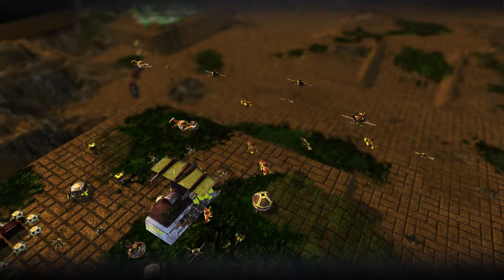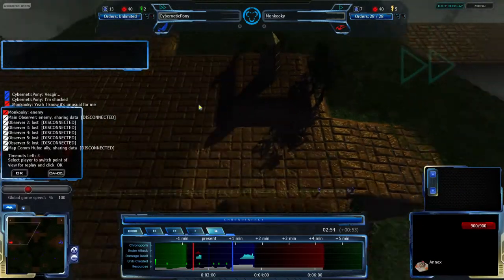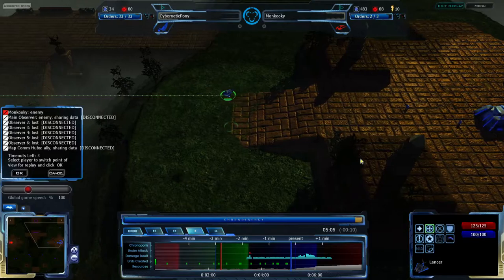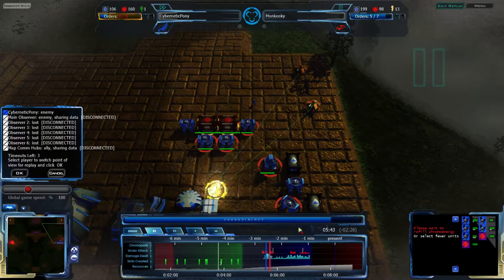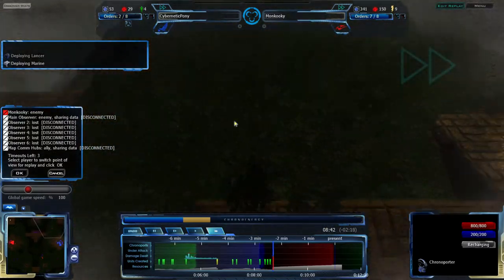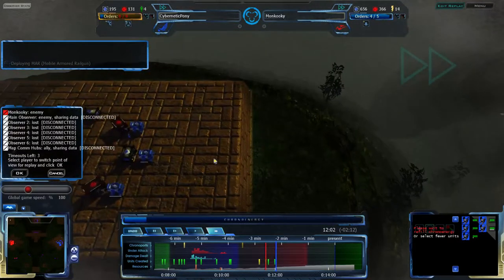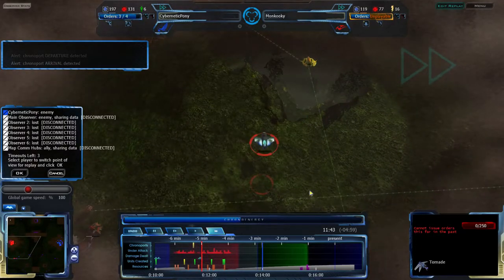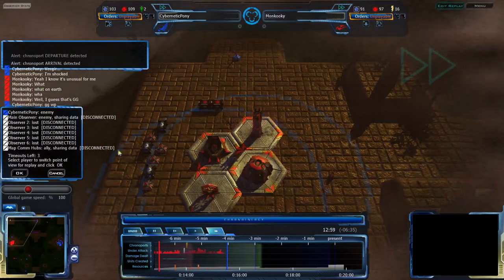2013/11/28: Monkooky(V) vs CyberneticPony(C) on Tomb of Heroes - Achron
Tonight's last match is on what is probably the most familiar map, other than Cataclysm Ridge, though now with added godrays.

Achron v1.6.0.0
Monkooky(Vecgir) vs CyberneticPony(CESO)
Map: Tomb of Heroes v1.3.1

Highlights (may be spoilers):
4:30 Monkooky sets up to defend an early attack from CyberneticPony
6:45 CyberneticPony attacks the NE Comm Hub to make that expansion easier to use
7:10 Monkooky gets an early Aerial Control Center, to deal with the Lancers
7:59 CyberneticPony gets Gate Tech remarkably early, while Monkooky goes for an ill-advised raid
10:30 CyberneticPony gets a Chronoporter, not sure what will be chronoported, though
11:32 Monkooky attacks the north-east expansion
13:35 CyberneticPony chronoports back a pair of Frigates to defend the north-east expansion
15:02 Monkooky gets Gate Tech
17:55 Monkooky gets a Zayin Halcyon as Twin MARs roll into his main
18:45 Monkooky tries to bootstrap a chronoport and make a paradox work for him